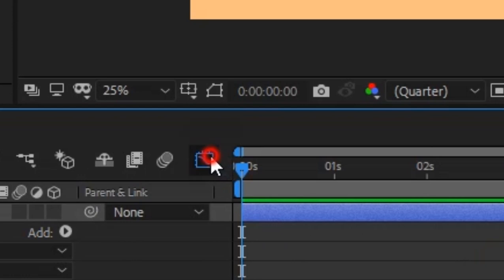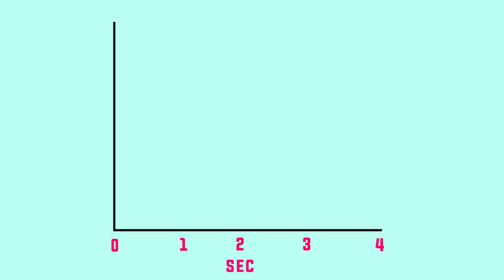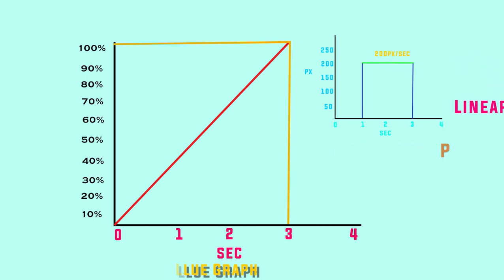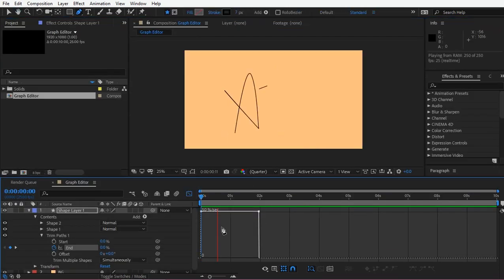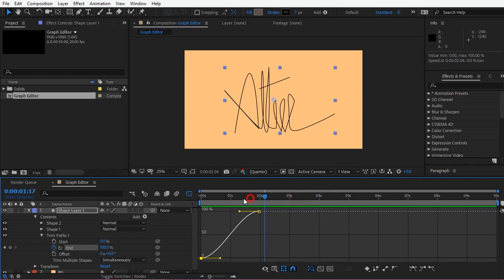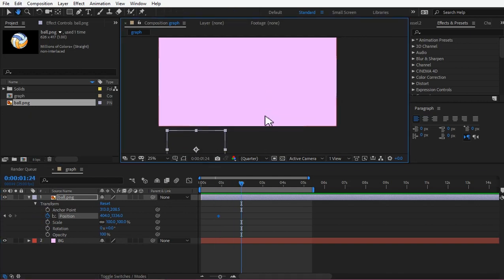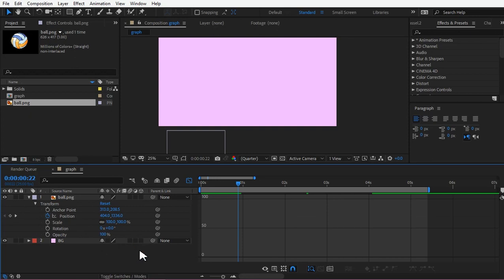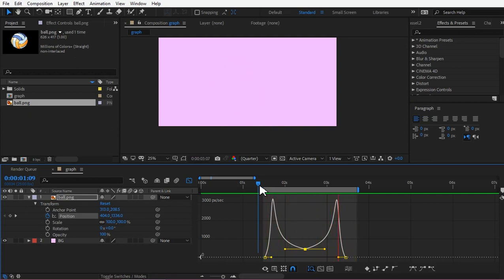Learn After Effects GRAPH EDITOR full Tutorial(தமிழில்)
Hello, i am back again with new Tutorial.In this tutorial  Learn About After effects Graph editor Full Tutorial in Tamil.In this Tutorial Very use full  for After Effects Beginners(Very basic Tutorial About Graph Editor)

Licence
You’re free to use this action epic masterpiece Fight For Our Kingdom song from our amazing no copyright audio library in any of your YouTube or Twitch videos, just please include the following in your video description (Copy & Paste):